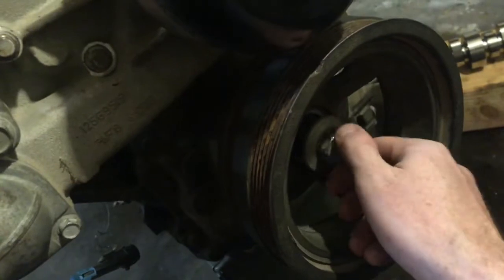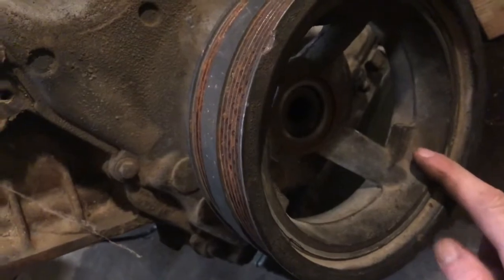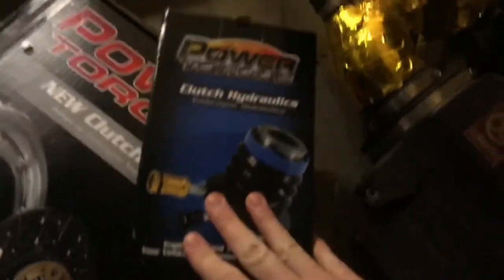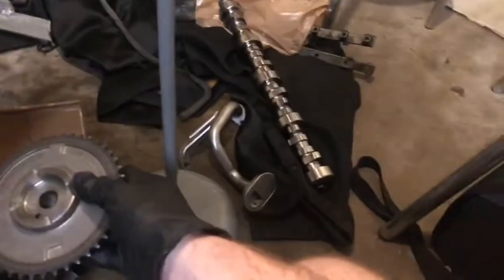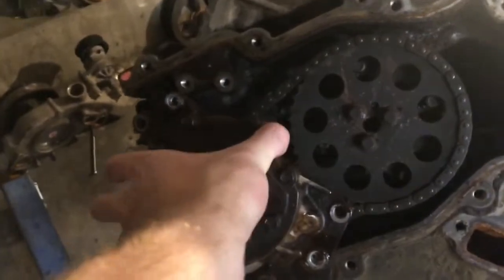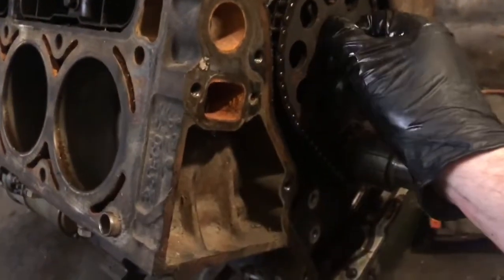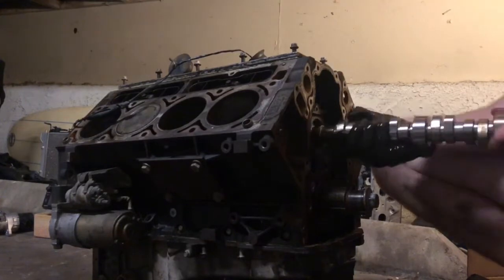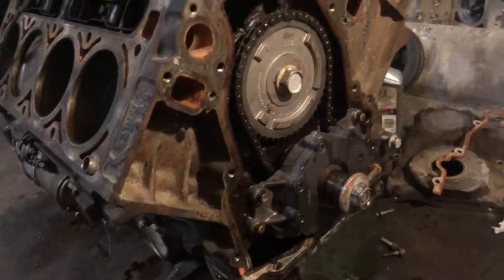FRS LS Swap: New Engine Parts and Budgeting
In this video ill be installing an LS3 cam and a Melling oil pump on my 5.3L iron block. Also ill be going over some of the budgeting for this build. @wild_slide